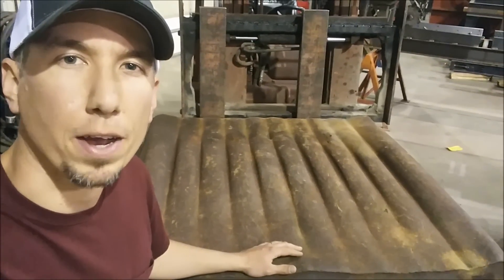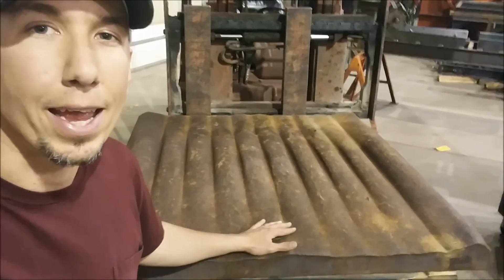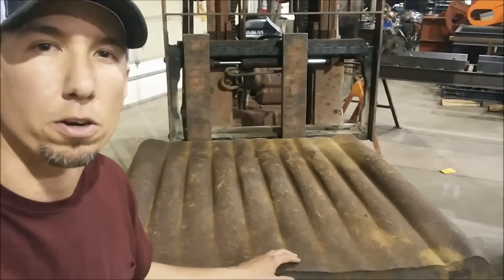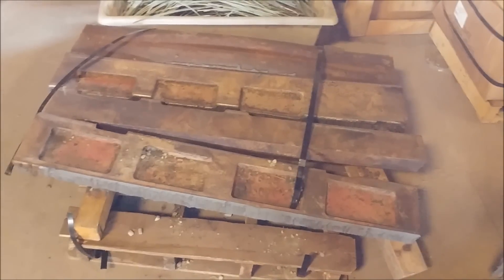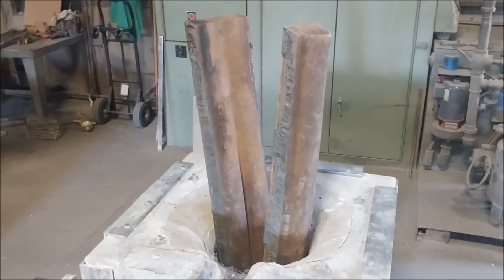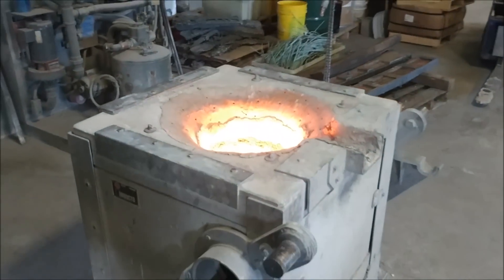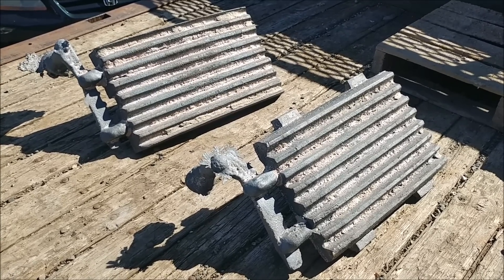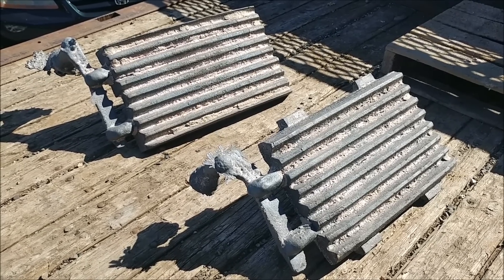Casting Jaw Plates for our Jaw Crushers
We have started making our own replaceable cast jaw plates for our jaw crushers!  The manganese steel work hardens on the surface giving the plates a very hard and abrasion resistant layer that does the crushing.  It is great to be able to use our scrap metal that is already here in the USA to melt, cast, and manufacture our own parts.  Keep our resources local as much as possible.  For any questions please give us a call or email.

Smelting Supplies:
Crucibles: #4 10# fire clay

Underground Mining Equipment:
Feather and wedge set